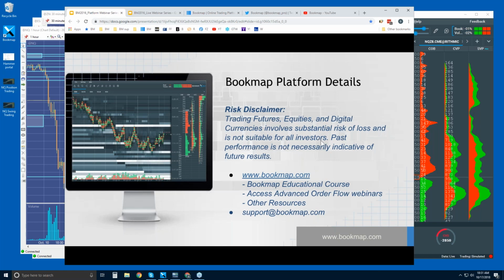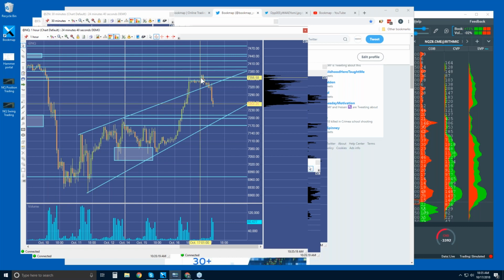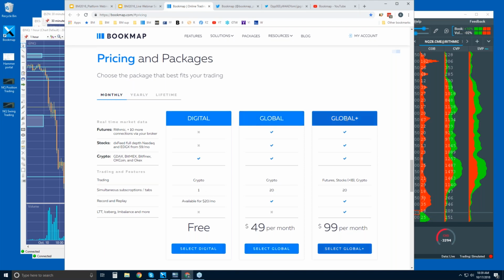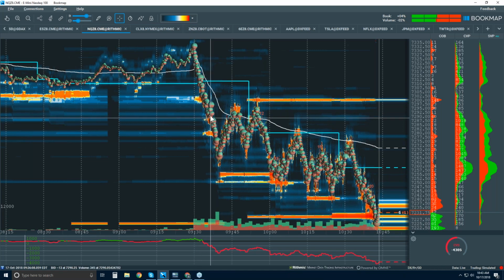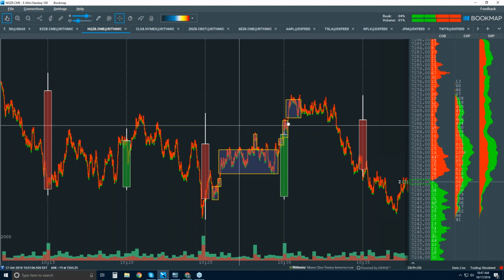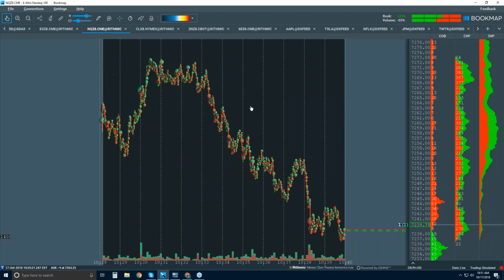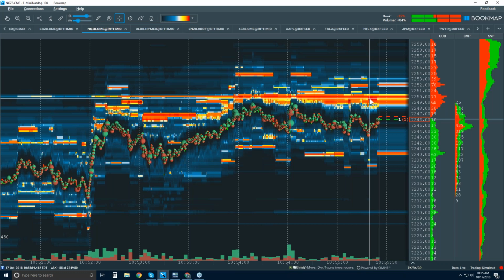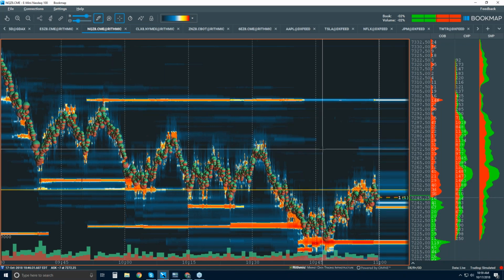2018-10-17 Bookmap Platform Details - Wed